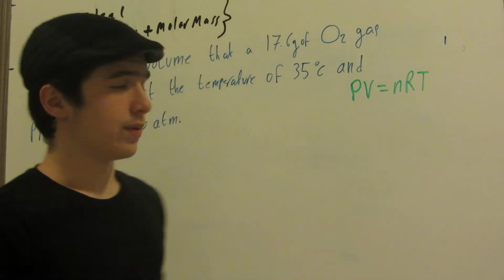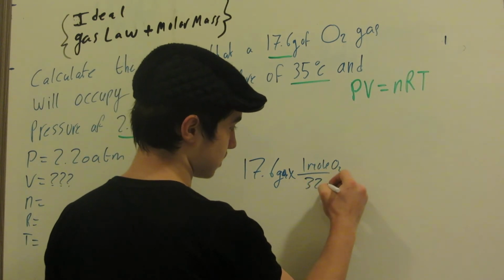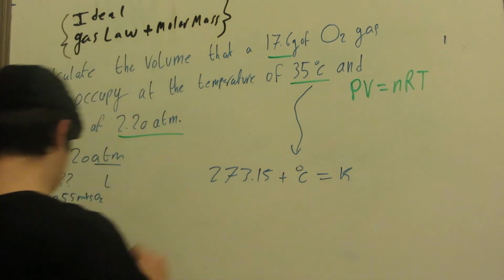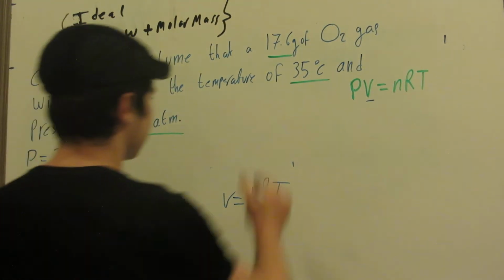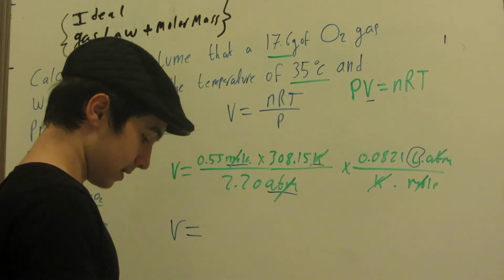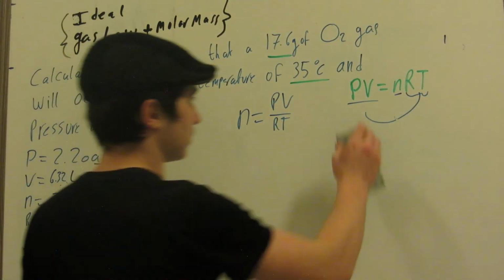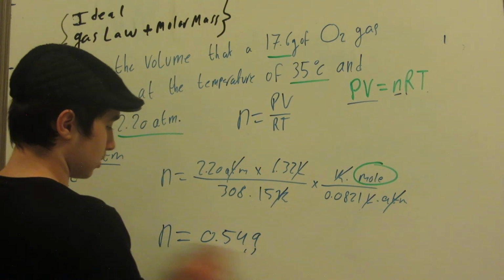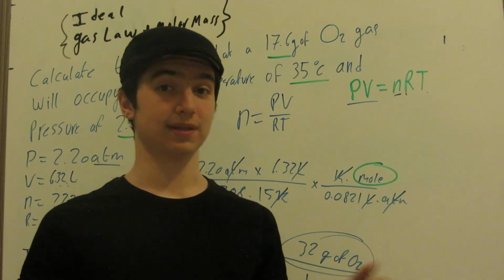ideal gas law + molar mass